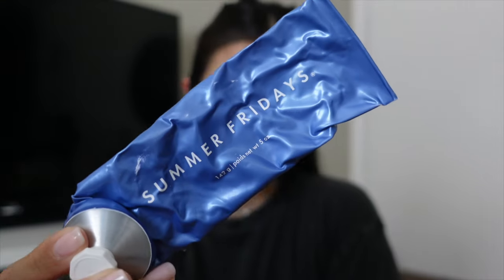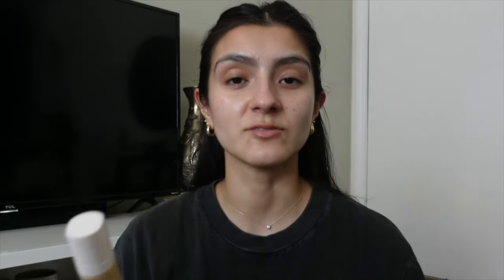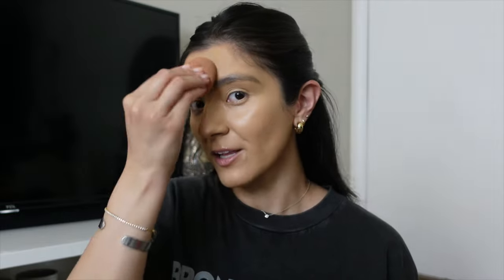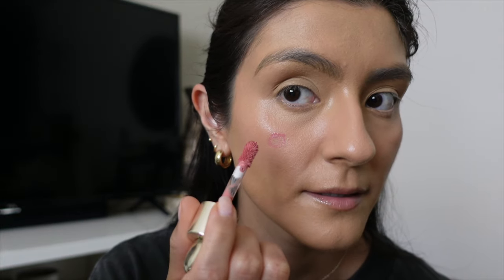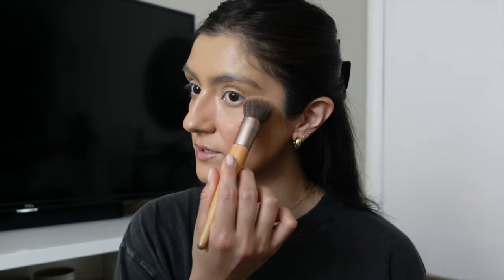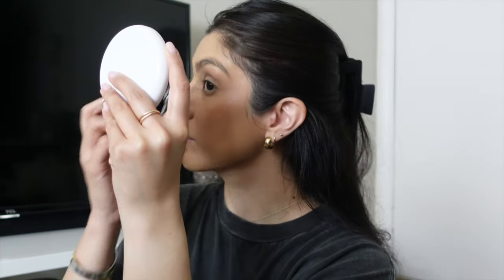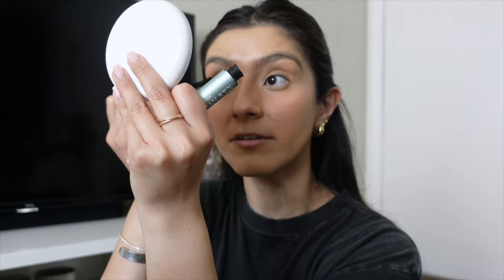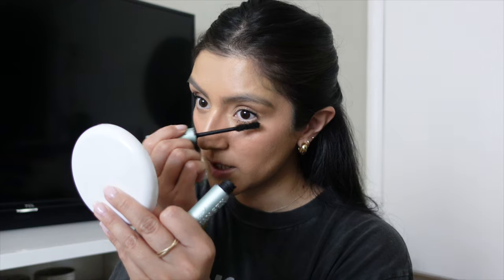My Everyday Makeup! fenty foundation, rare beauty blush | STEPHANIEIVETTE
Today, I thought I would film my everyday makeup routine for you all since I'm getting ready for the day anyway! I hope you enjoy :)